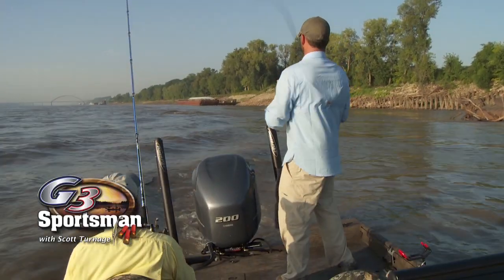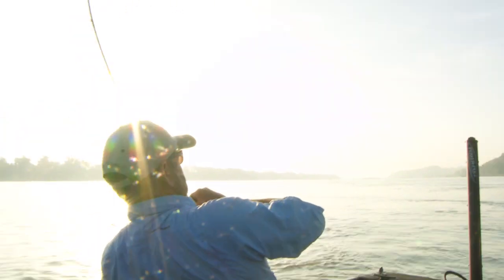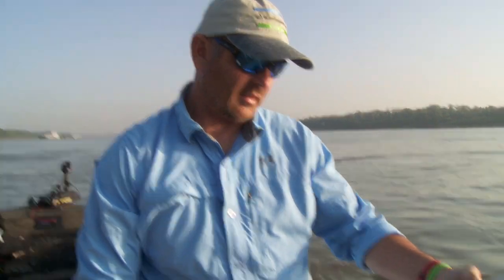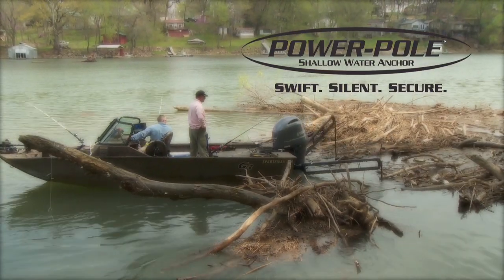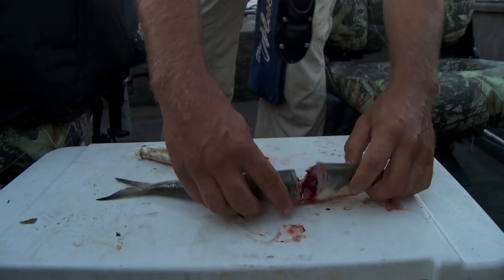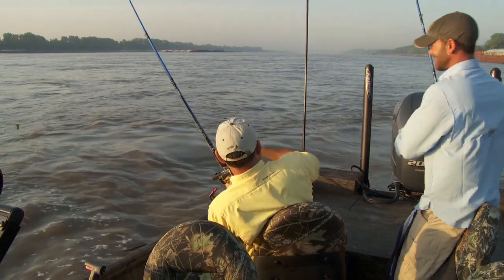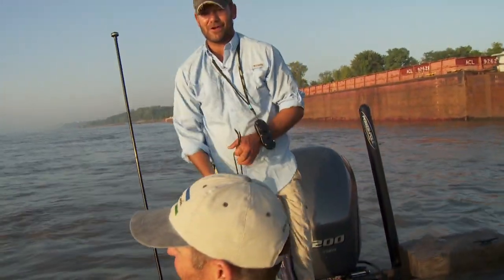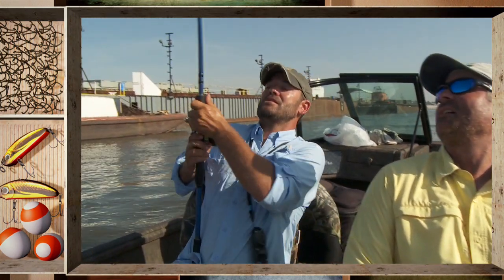Summertime Blues with Show Me Catfishing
The hot summer blues aren't always a bad thing if you're talking about blue catfish in hot weather.  Capt Ryan Casey with Show Me Catfishing finds a way to beat the heat and catch cats